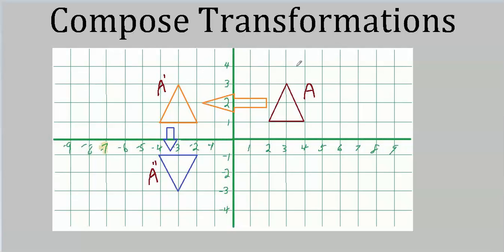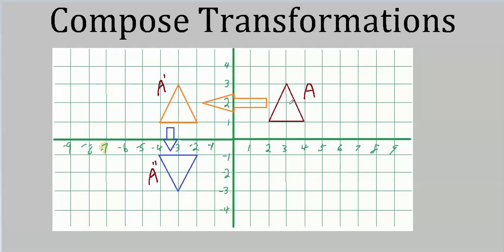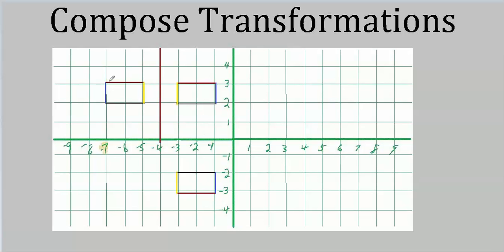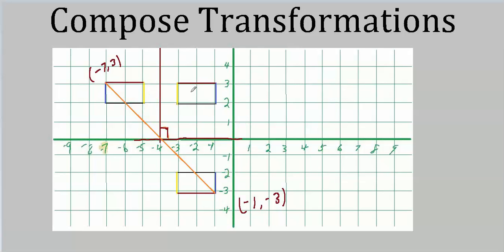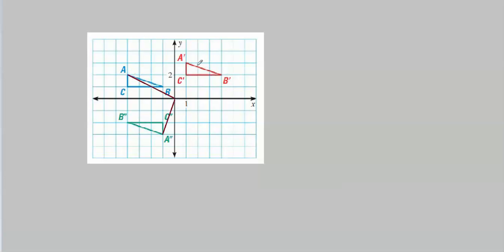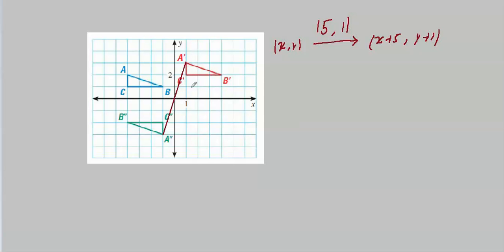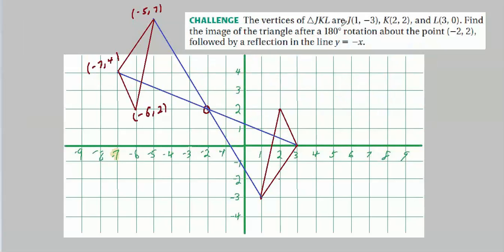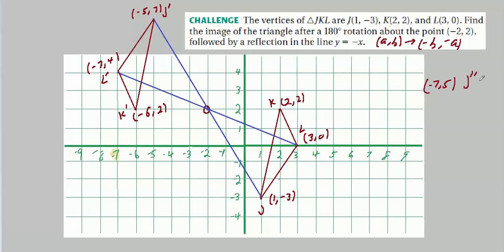ch9-5 Apply Compositions of Transformations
Apply Compositions of Transformations